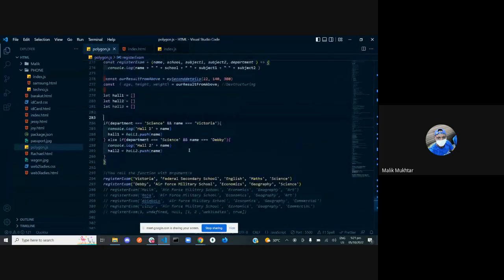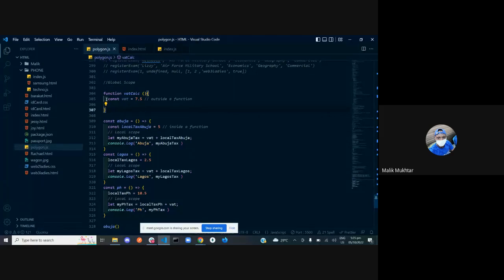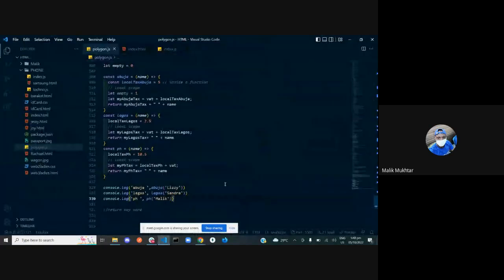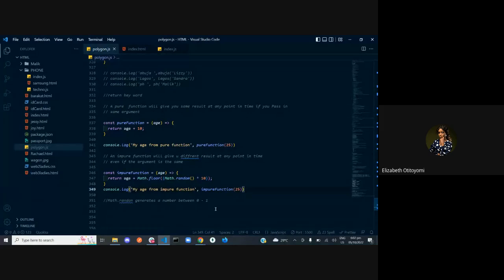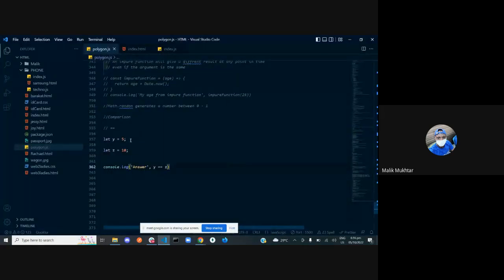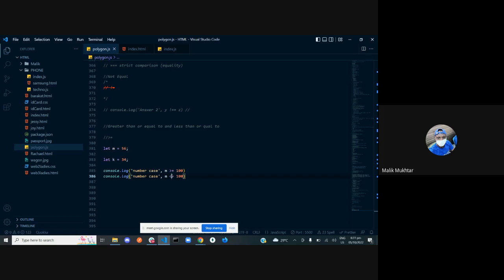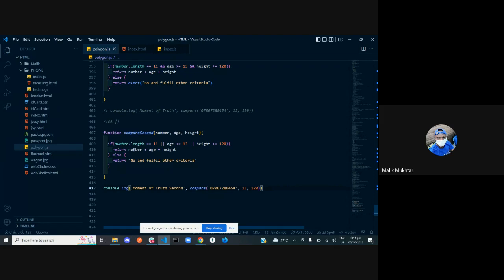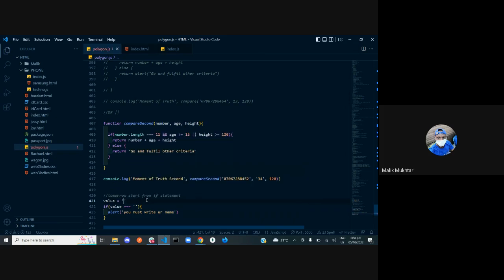Web2 Track - JavaScript